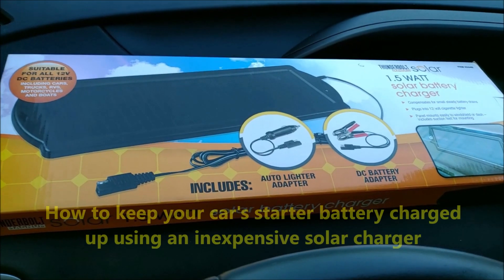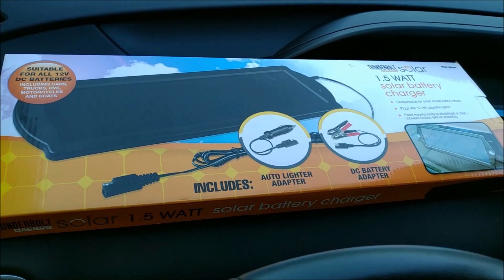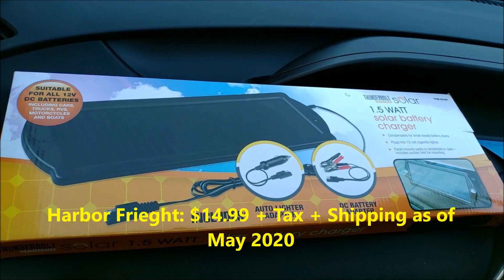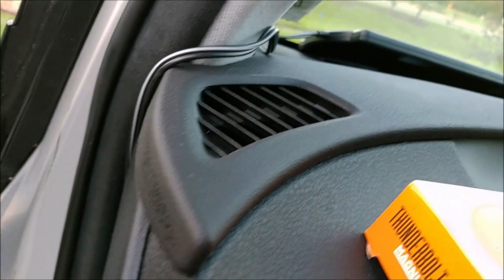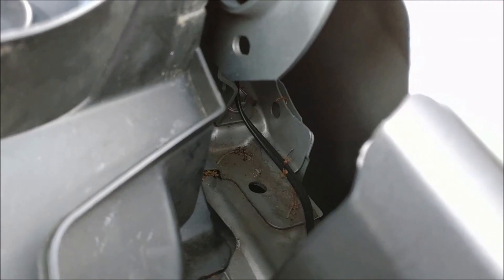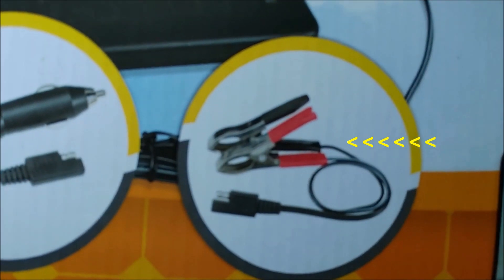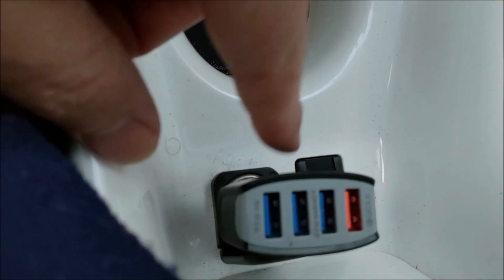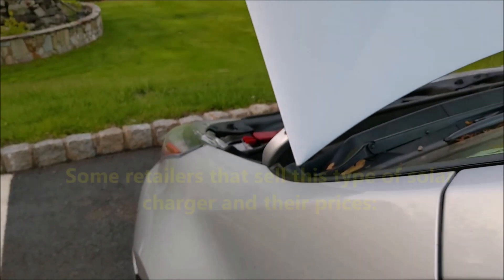Car Solar Trickle Charger During Coronavirus Pandemic | Installation Guide & Tips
How to keep your car's 12 volt (starter or accessory) battery charged up for months without starting your car using free energy from the sun?

Home Depot